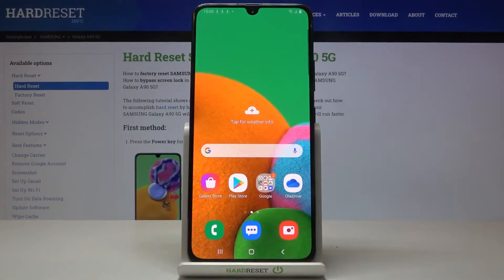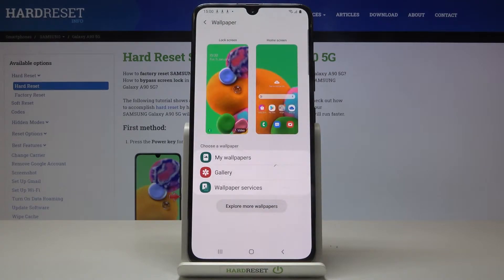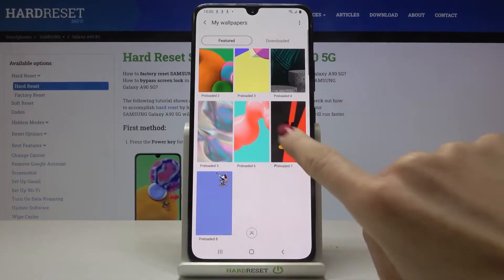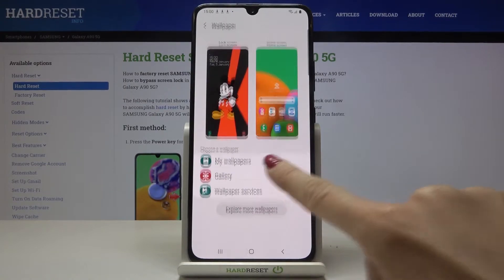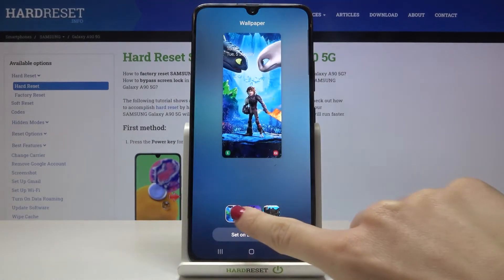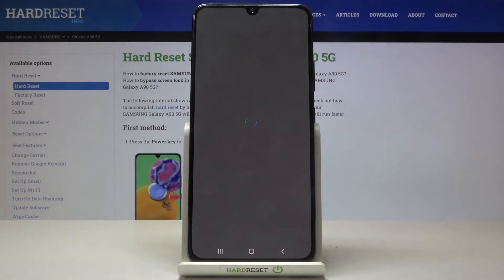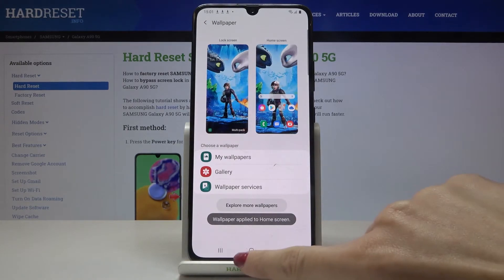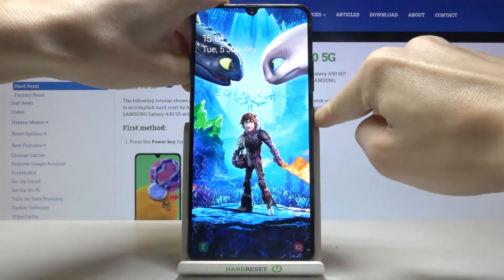How to Change Wallpaper in SAMSUNG Galaxy A90 5G – Update Desktop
Read more info about SAMSUNG Galaxy A90 5G:
In the attached instructions, we show you how to change wallpaper in SAMSUNG Galaxy A90 5G. If you want to refresh the screen of your Samsung smartphone, follow the presented video guide and without any problem, get access to the display settings and pick the most liked wallpaper and make the look of your Samsung screen extraordinary. Let’s use the above video guide and change the wallpaper in a few easy steps. Visit our HardReset.info YT channel and discover many useful tutorials for SAMSUNG Galaxy A90 5G.

How to change wallpaper in SAMSUNG Galaxy A90 5G? How to update desktop in SAMSUNG Galaxy A90 5G? How to refresh home screen in SAMSUNG Galaxy A90 5G? How to choose wallpaper in SAMSUNG Galaxy A90 5G? How to set up wallpaper in SAMSUNG Galaxy A90 5G? How to select wallpaper in SAMSUNG Galaxy A90 5G?